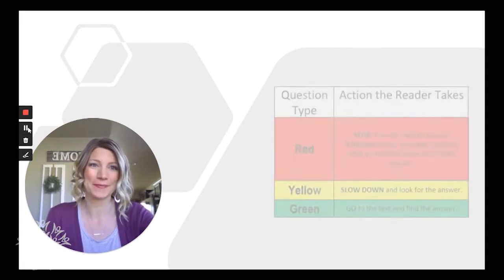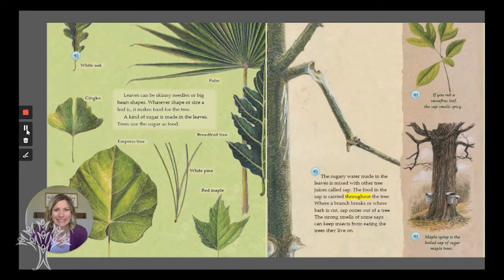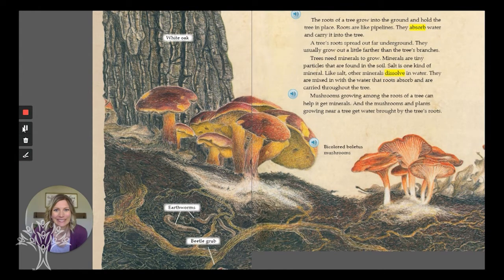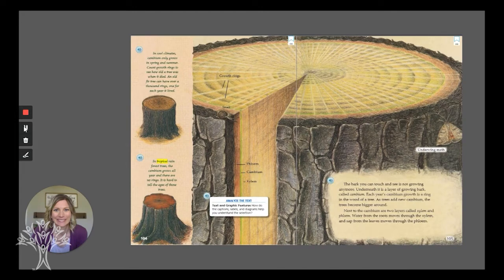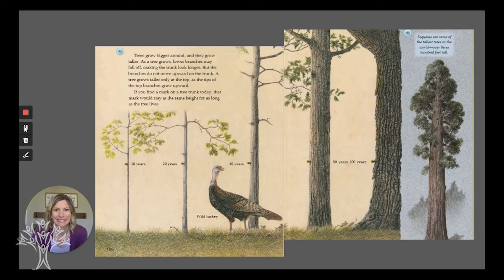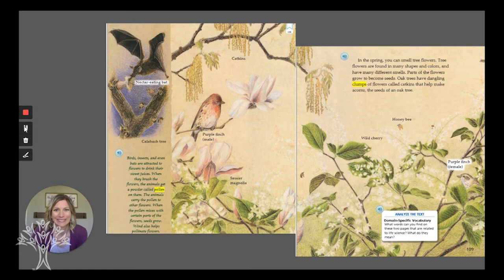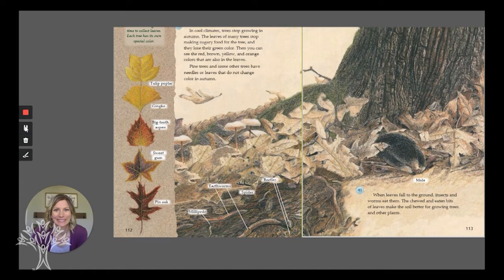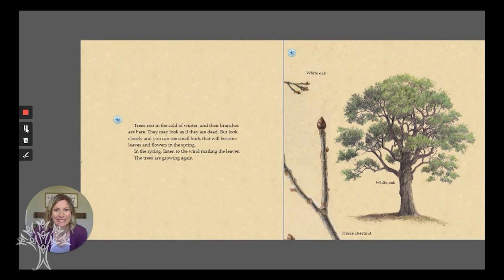Grade 3 Literacy - Lesson 1: Asking Questions | Keep Learning | KSPS PBS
A Tree is Growing Asking Questions.